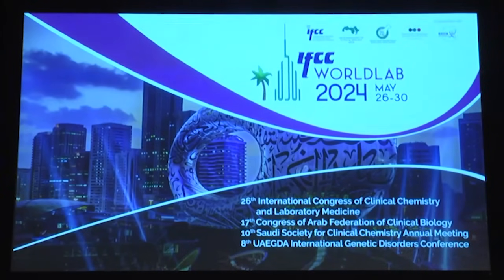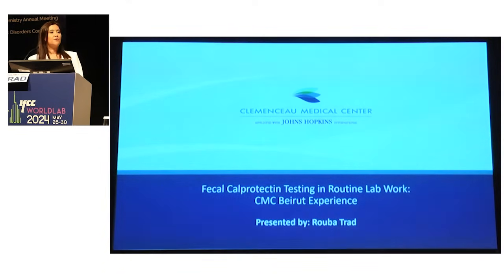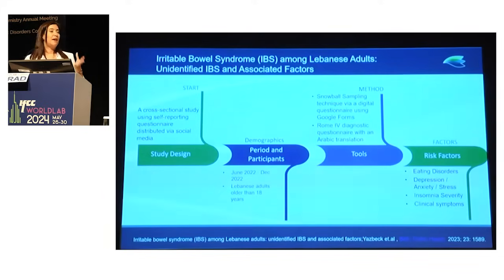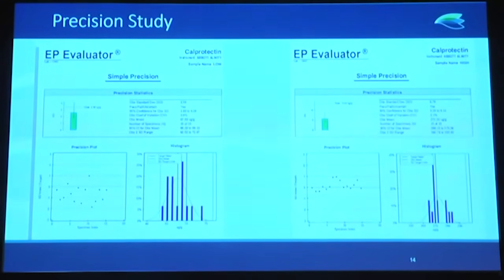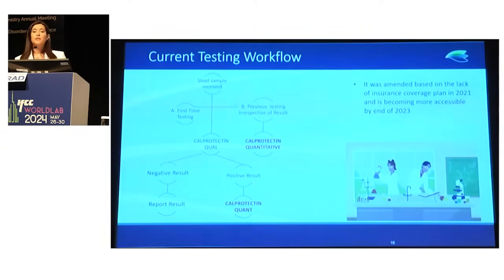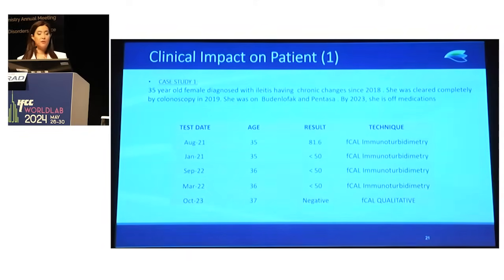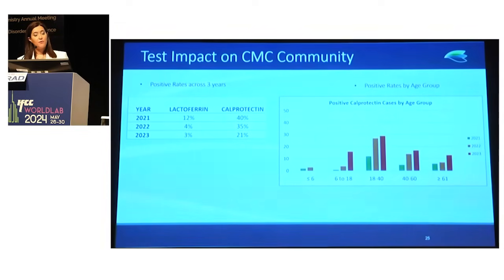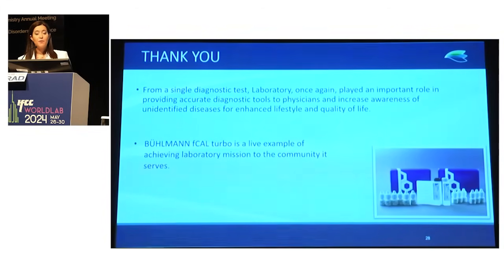BÜHLMANN Edu. Workshop IFCC WorldLab 2024 – Fecal calprotectin testing in routine lab – Rouba Trad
Experience from a reference center on how to implement fecal calprotectin testing into automated and optimized laboratory workflow and how to overcome analytical and pre-analytical challenges. This presentation is part of IFCC WorldLab 2024 Educational Workshop 12 promoted by BÜHLMANN.